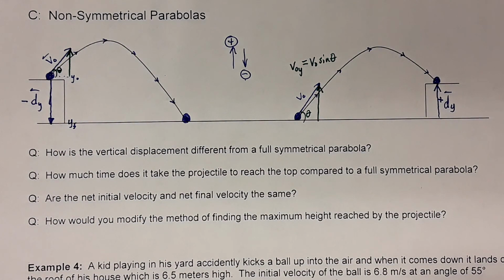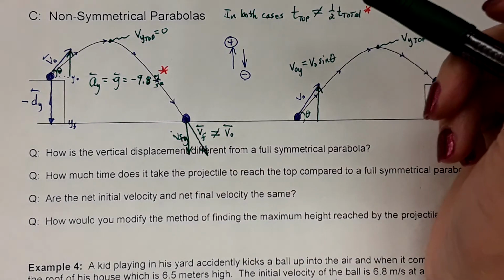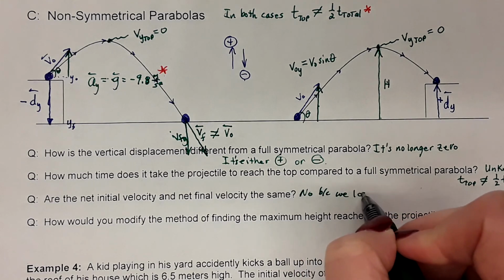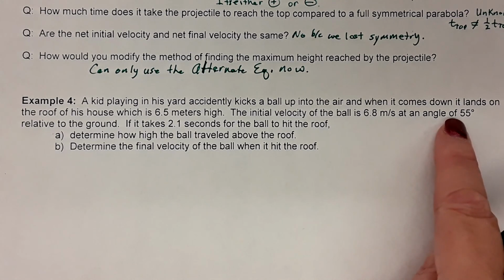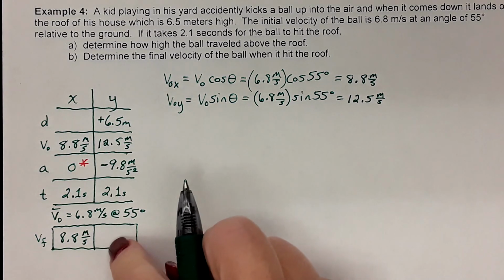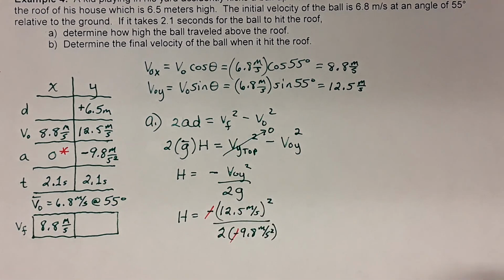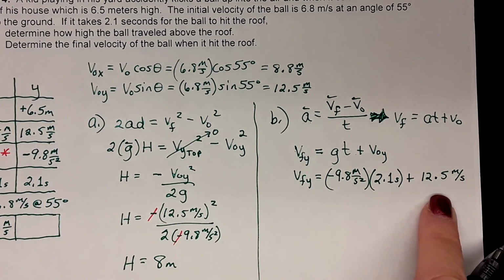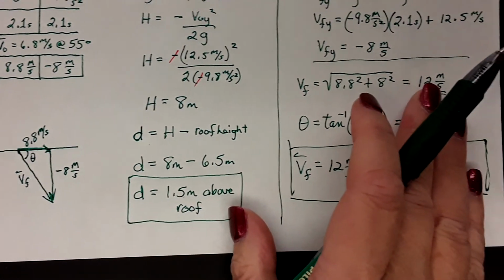AP Notes Non Symmetrical Proj Motion